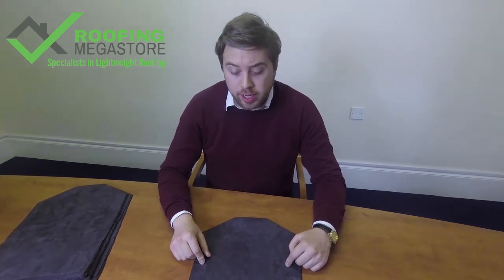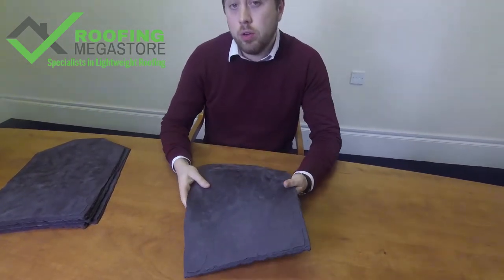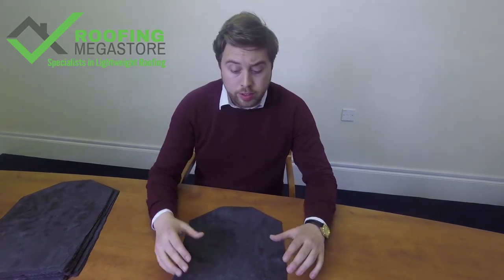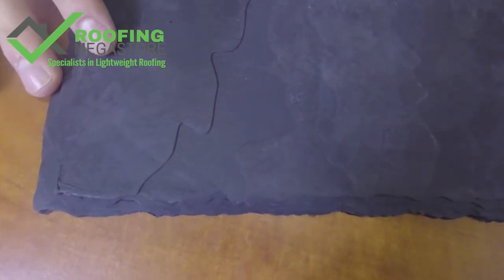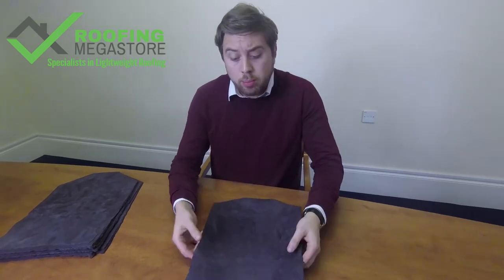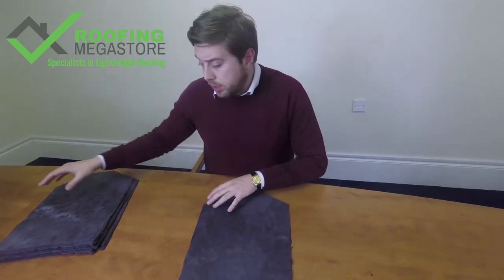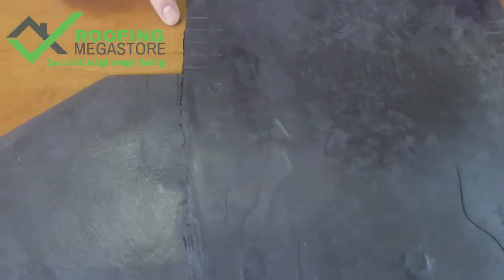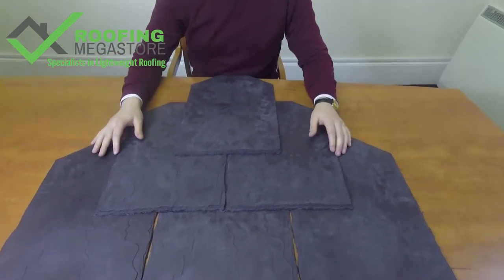Eco Slate Plastic Roof Tile Product Description by Roofing Megastore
A short product review of Eco Slate Synthetic Plastic Roof Slate by Roofing Megastore

As seen on Channel 4’s Grand Designs, the Eco Slate is a synthetic plastic roofing slate. The roofing slates bespoke formulation make it extremely strong and very flexible. Eco Slate is manufactured from 100% recycled materials which gives the product a really authentic and natural slate look.

The Eco Slate is very flexible, and it is also used as the Ridge Tile, Hip Tile, Verge and Valley. This unique product makes installation extremely easy, especially for a newbie looking to do any DIY project. Because of its unique flexibility there are no need for any extra custom fittings or accessories and the product can be cut easily with a stanley knife or snips.

Another great attribute to the Eco Slate is that they are self-bonding. This means that after you have installed the roof the slates will naturally bond together over time, creating a roof that is wind (up to 110mp) and weather resistant even at pitches as low as 10 degrees.

This fantastic plastic slate tile is un-breakable and anti-vandal. No more patch repairing or maintenance will be required with the 50 year warranty that comes with the roof tiles.

The plastic slates can be installed directly onto plyboard or OSB board, no roof battens are required. A standard breathable membrane is then laid and then the slates can be nailed down in two fixing points located on the slates it’s that easy.

Each pack of 34 slates covers 2m2 (depending on roof pitch) 17 slates on average per square metre for a pitch of 20 to 45 degrees. 7 slates per linear metre for valleys, hips and ridges and 3 slates per linear metre for verges.

Features and Benefits of Eco Slate Synthetic Plastic Roofing Slate
As seen on "Grand Designs"
One product fits all. It’s a Slate, Ridge, Hip, Verge and Valley
Lightweight – only weighs 700g per slate or 11.9kg m2
2m2 per pack
17 – 22 slates per m2 depending on pitch
5mm thick
50 year warranty
Class A fire rating
Easy to install
Zero maintenance required
Authentic slate appearance
DIY Friendly
Un-breakable
Low pitch – as low as 10 degrees
Cuts easily with a knife or snips
Fast to install
With stand wind of 110mph
Where can Eco Slate Synthetic Roof Tiles be used
The Eco Slate is not only versatile in the fact that it is a 5 in 1 product, but it can be installed on almost any building type.

We have supplied these wonderful plastic slates to a wide range of customers with projects such as

Conservatory roof replacements
Extensions
House roofs
Sheds
Barn conversions
Garages
Out houses
Low pitch roofs
Pavilions
Park homes
Log cabins
Timber buildings
Stables
Car ports
Summer houses
It can be used on virtually any project!